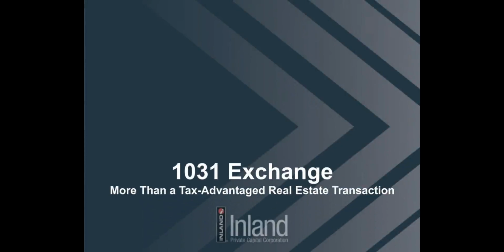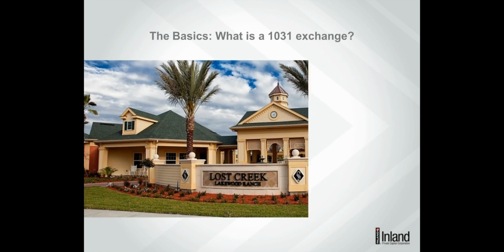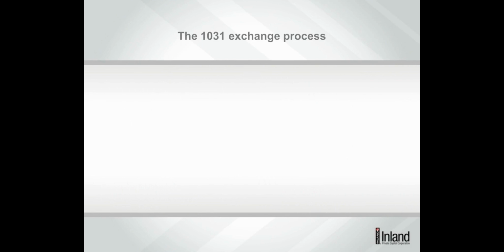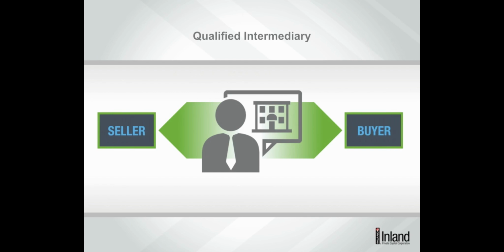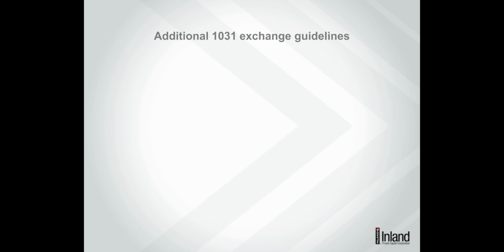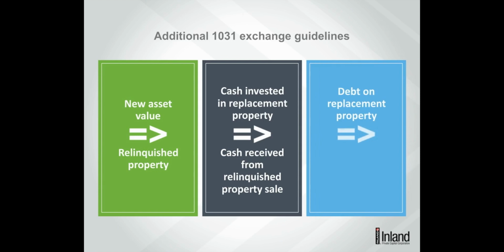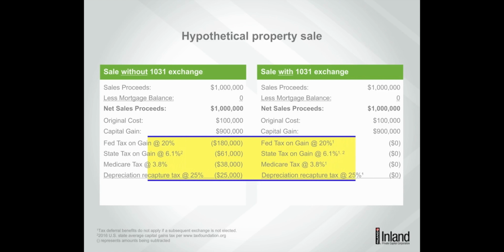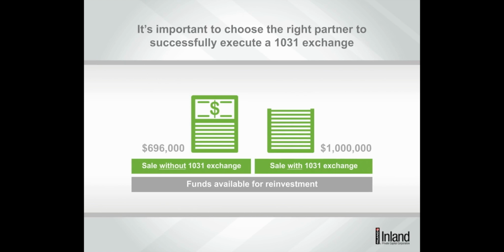In Focus: a primer on 1031 exchanges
A primer on 1031 exchanges explains how 1031 exchanges are more than a tax-advantage real estate transaction.